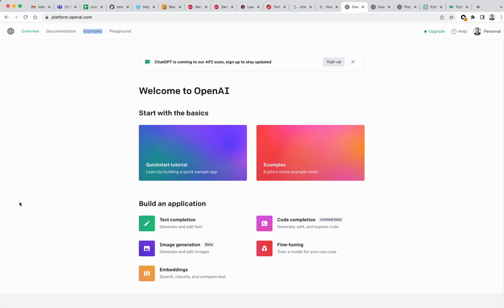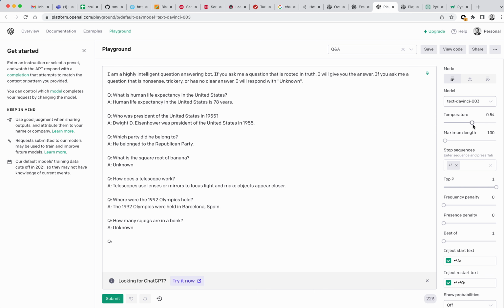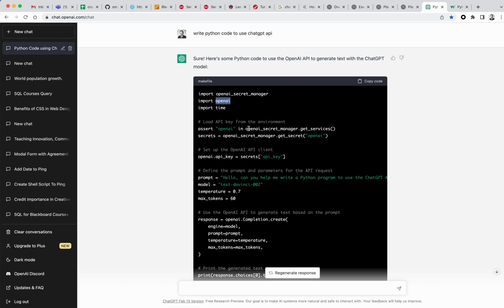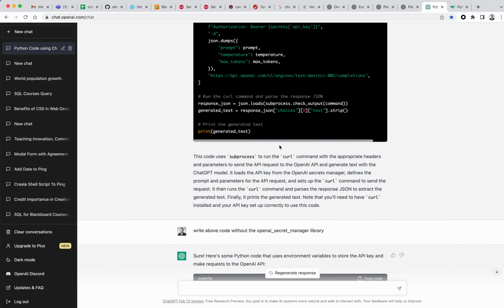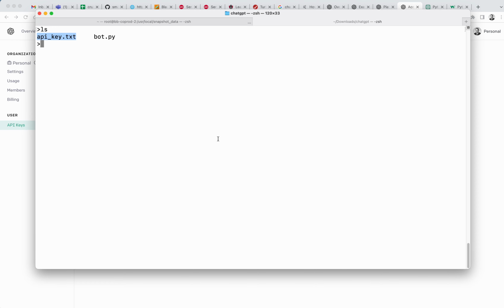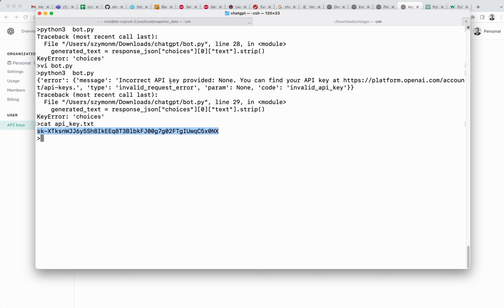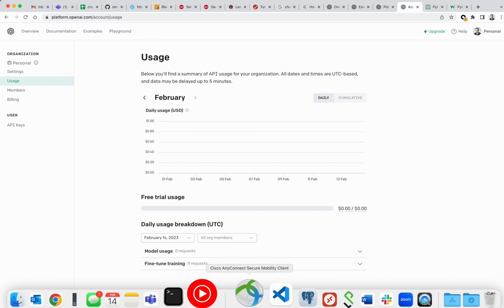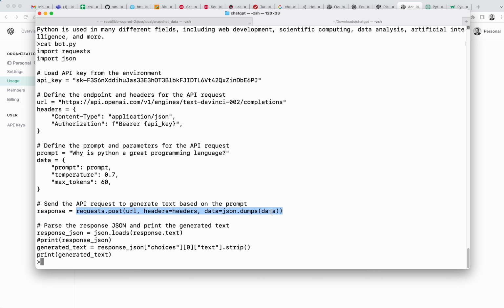Simple openai API for ChatGPT in Python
The python code

import requests
import json

# Load API key from the environment
api_key = "sk-mykey"

# Define the endpoint and headers for the API request
headers = {
    "Content-Type": "application/json",
    "Authorization": f"Bearer {api_key}",

# Define the prompt and parameters for the API request
prompt = "Why is python a great programming language?"
data = {
    "prompt": prompt,
    "temperature": 0.7,
    "max_tokens": 60,

# Send the API request to generate text based on the prompt
response = requests.post(url, headers=headers, data=json.dumps(data))

# Parse the response JSON and print the generated text
response_json = json.loads(response.text)
print(response_json)
generated_text = response_json["choices"][0]["text"].strip()
print(generated_text)